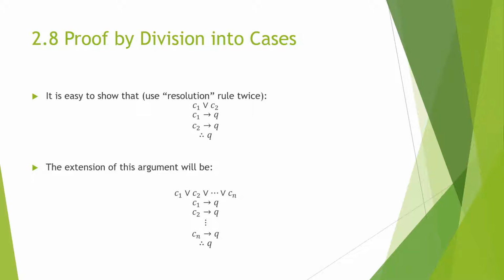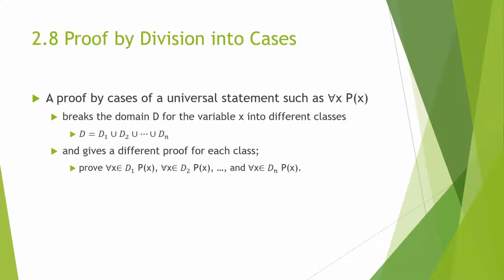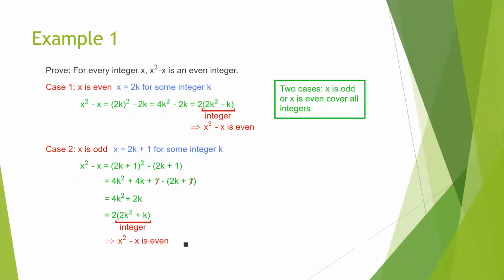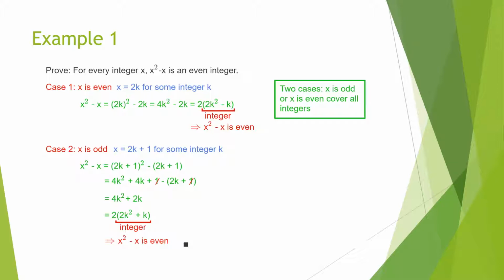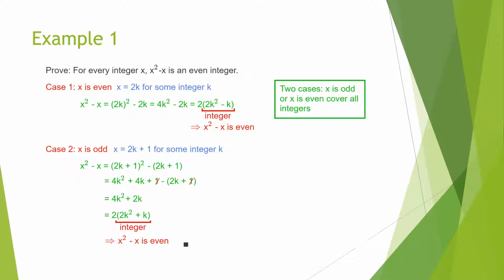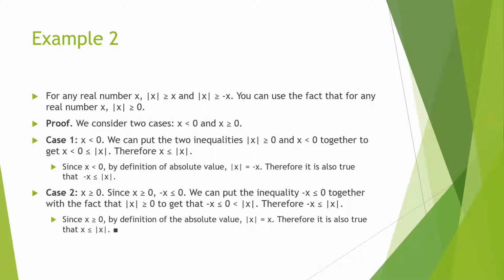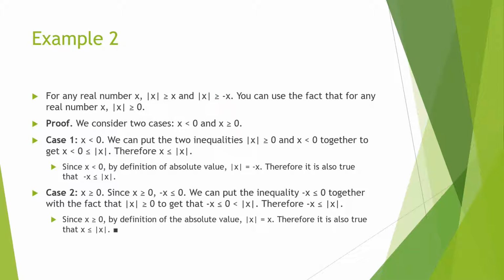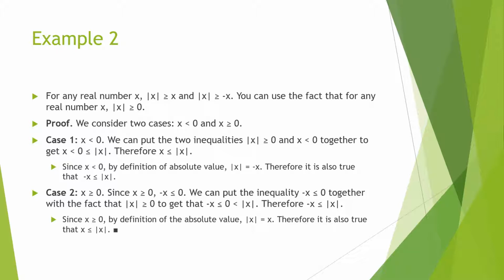Proof by Division into Cases (2.8)